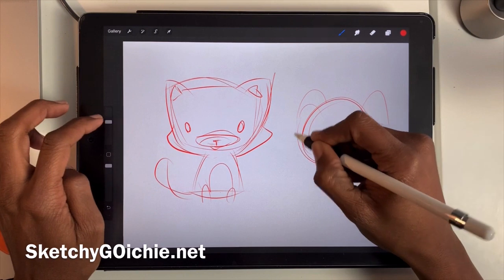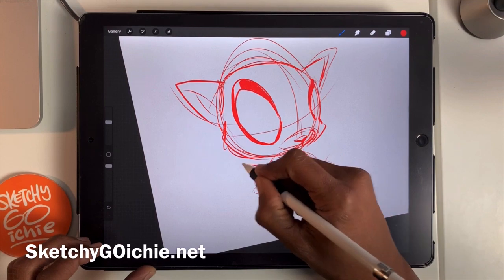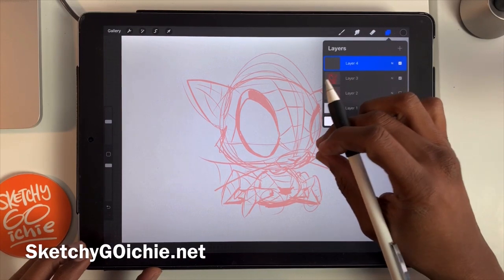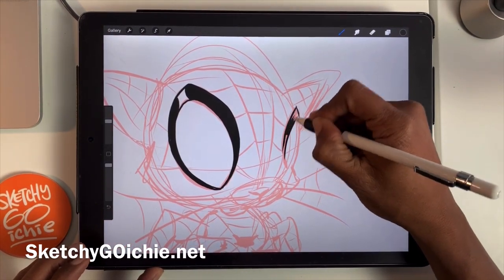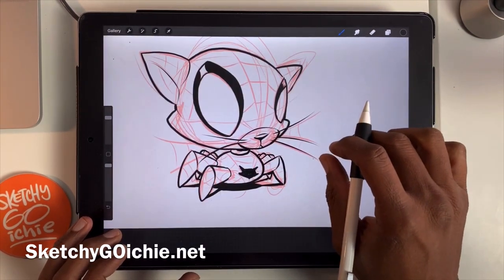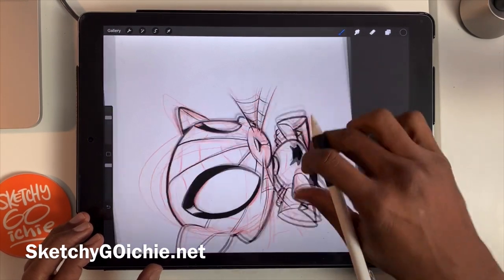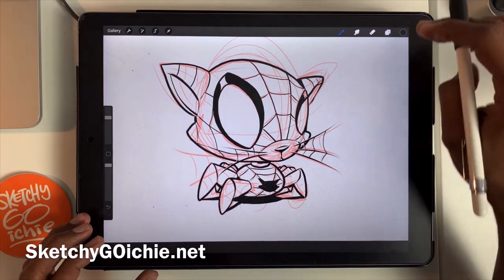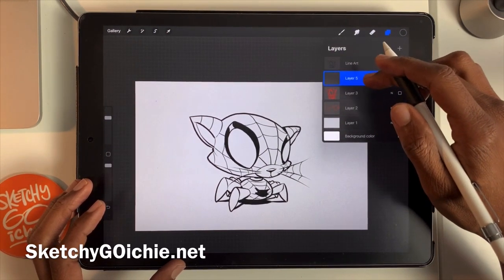How To Draw Chibi Mini Monster Mash-Ups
Do you want to learn how to draw Anime "Chibi" style characters? Check my latest series called "Mini Monster Mash-Ups" Where I ask you to send in two different animal ideas and I mash-em together to make a cool new Chibi creature!

To share some of YOUR art and get some FREE advice on how to make your art better got to:

Bio time!
I'm Roger Andrews, a freelance illustrator and graphic designer. I've spent many years working in the product design business for such companies as Hasbro, Disney, Mattel, and many more doing assignment featuring of all your favorite licensed characters. I've been fortunate to have sketched everything from Star Wars, to Pixar, to Marvel and DC universes. And yes they actually paid me to do so. Go figure.

Now I'd like you to come live your moment with me as I share with you some of the tips and tricks I use to go from a blank page to scratching out something creative all over it.
Hopefully you'll be able to do the same and so much more.

Live Your Moment!
Happy sketching Y'all!
PEACE!